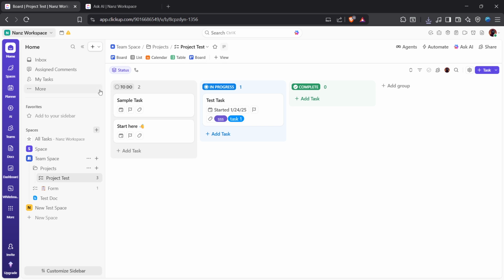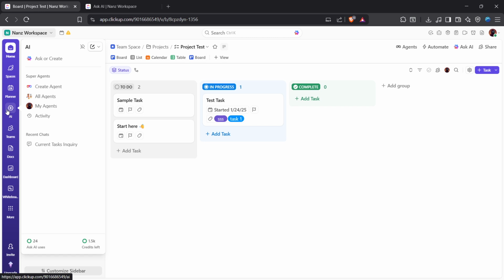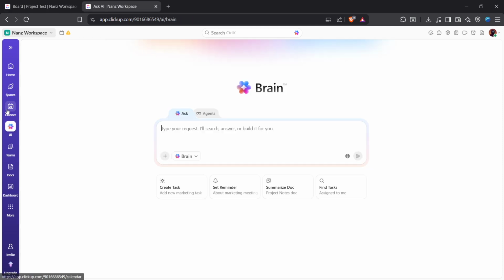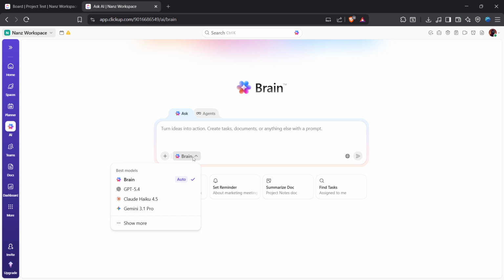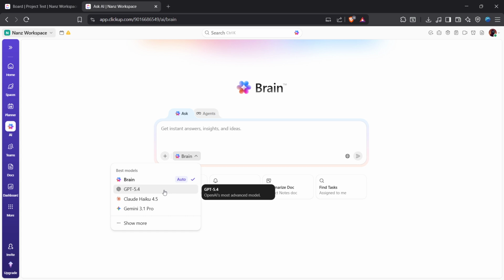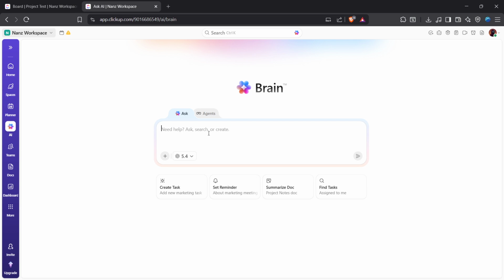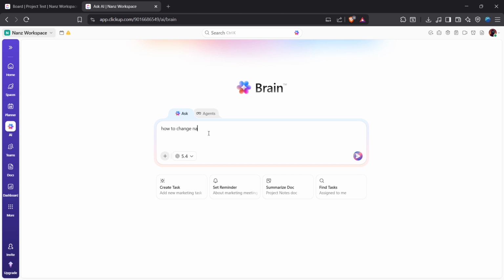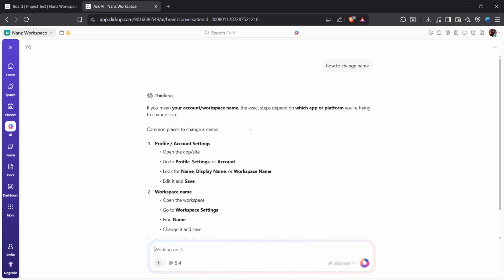How to connect ChatGPT with ClickUp (Step By Step 2026)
How to connect ChatGPT with ClickUp